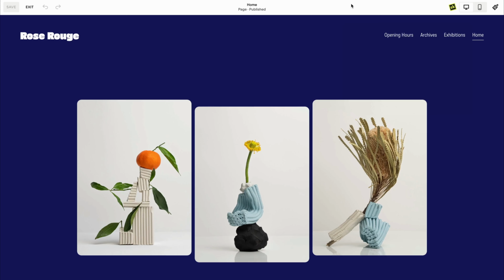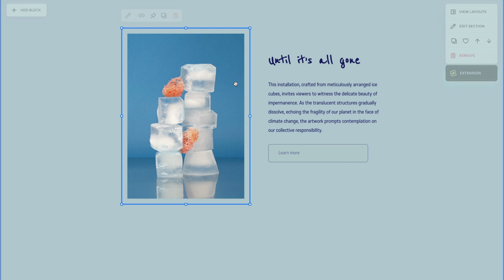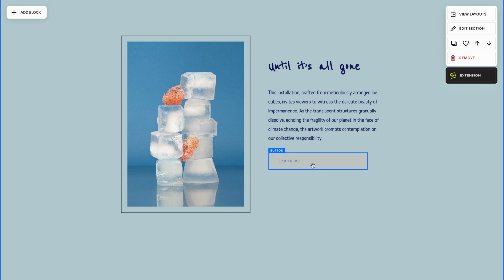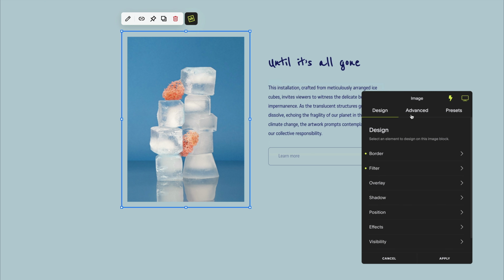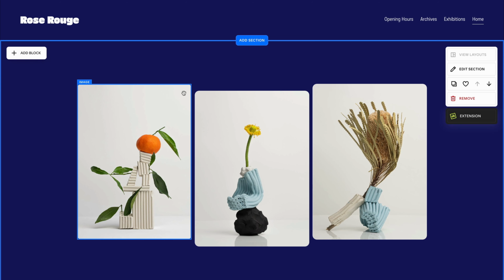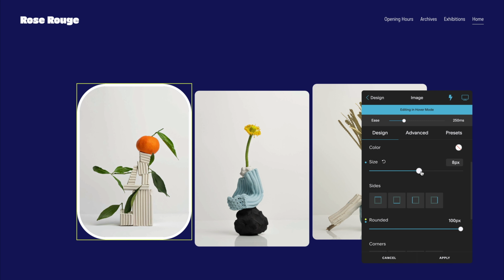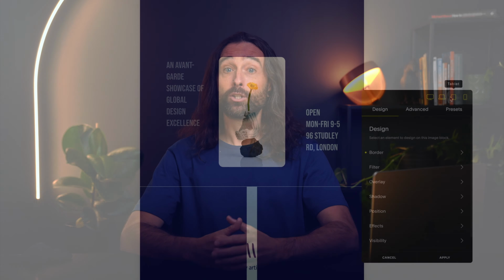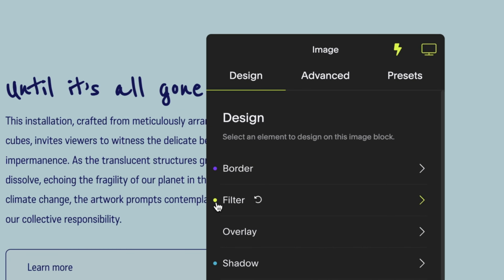Getting started with the SquareKicker Design Extension for Squarespace websites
In this tutorial, discover the essential features of the SquareKicker design and animation extension for Squarespace. By the end of this video, you’ll be ready to take your Squarespace website to the next level with SquareKicker’s intuitive no-code design tools.

What you'll learn in this video:
- How to navigate SquareKicker’s menus and tools
- Using ✨ hover animations ✨ to enhance your site
- Designing for specific screen sizes
- Managing presets for reusable, fast customizations
- Understanding the indicator dot system for tracking changes

SquareKicker is an intuitive, no-code design extension for Squarespace that empowers you to create unique, custom designs without complex code.